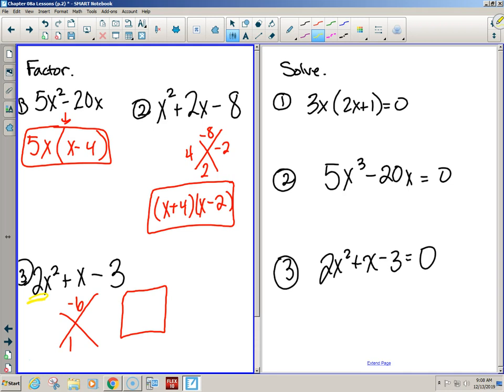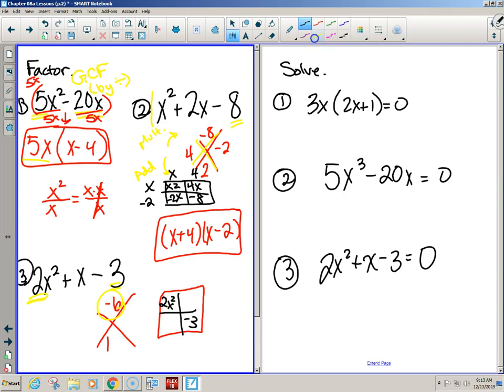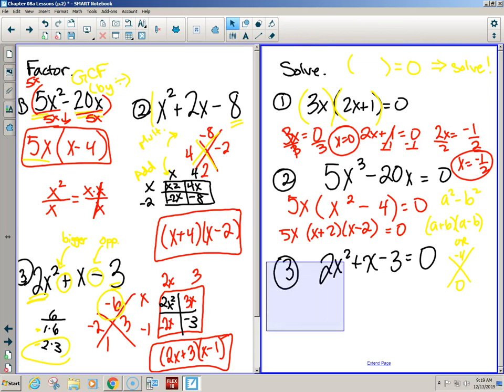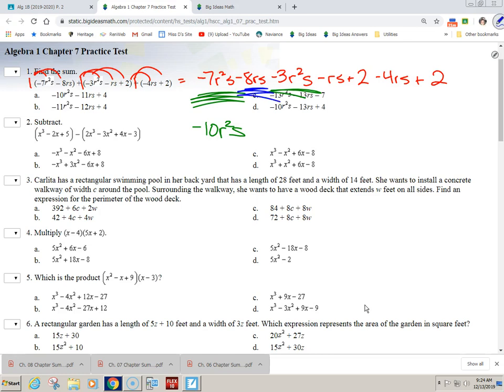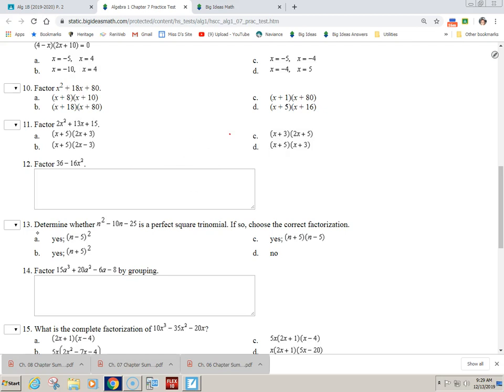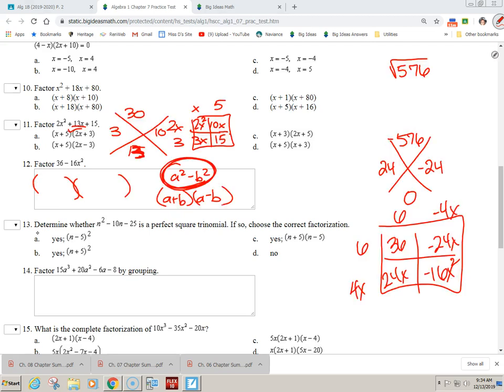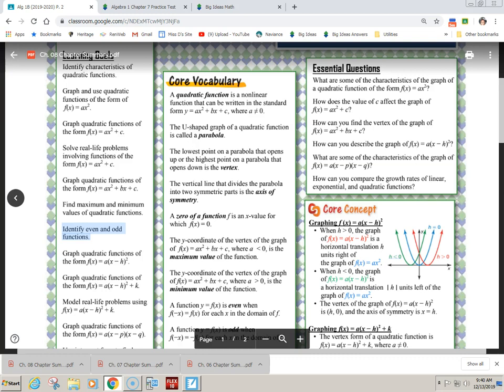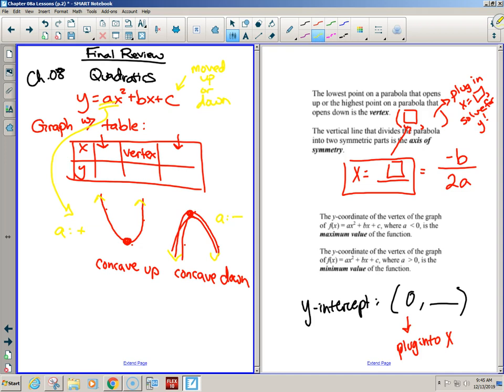Alg1B 12 13 19